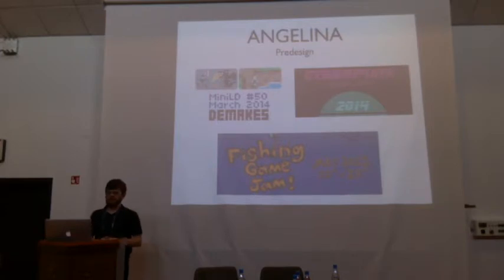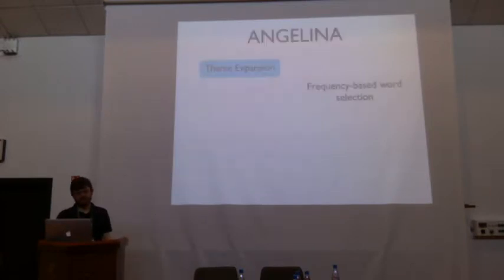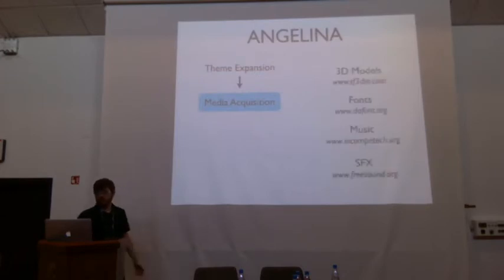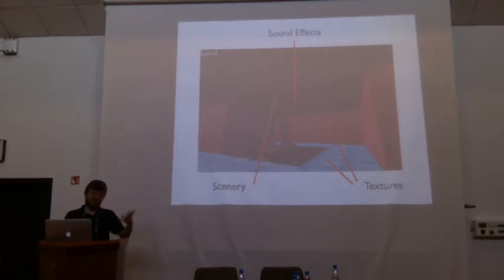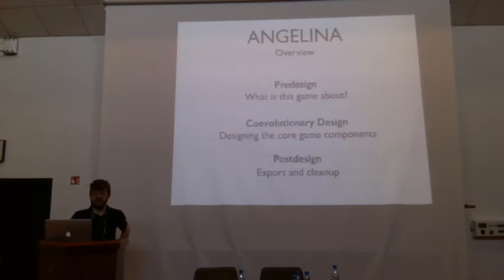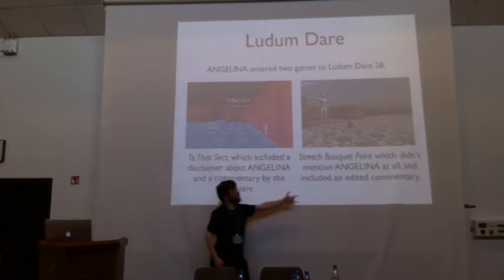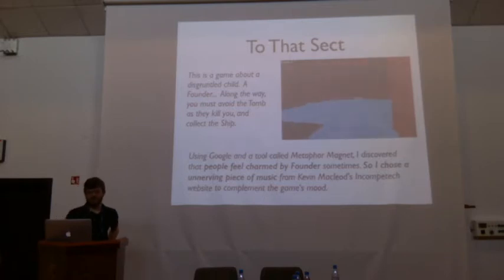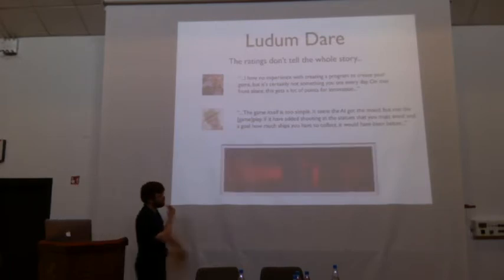Ludus Ex Machina: Building A 3D Game Designer That Competes Alongside Humans